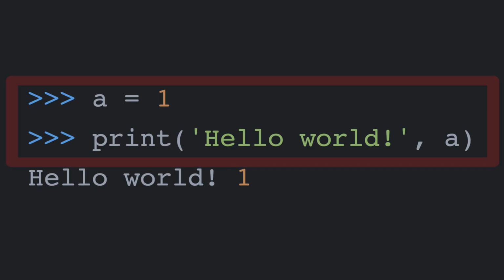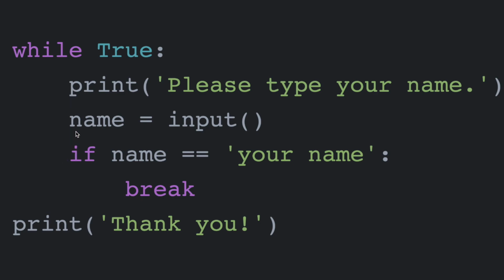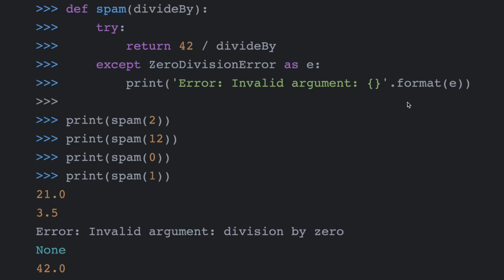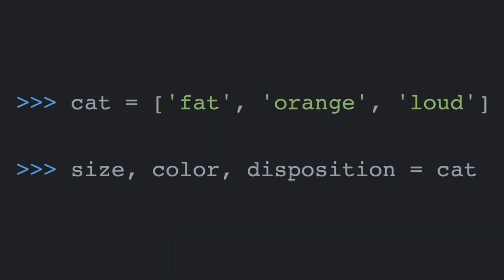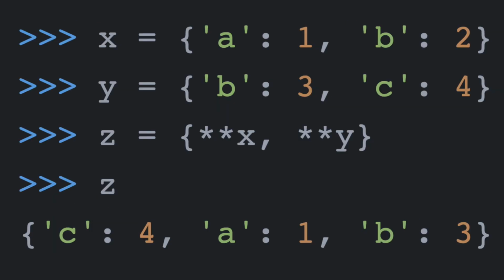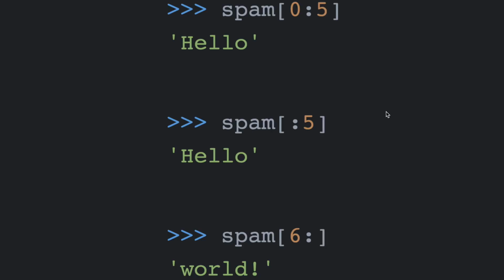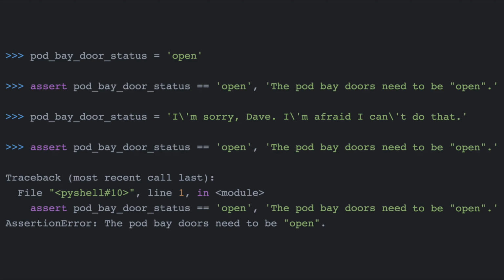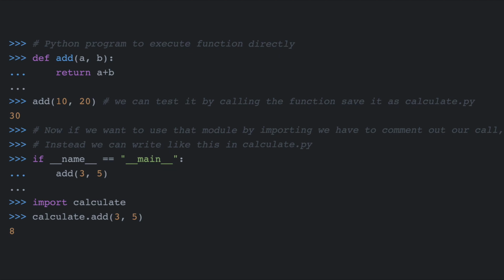Python Programming Tutorial – All Commands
This is the fastest way to learn almost all of Python syntax. Since this course moves quickly it may be helpful to have at least some programming experience. This applies to the latest version of Python.

00:00 Introduction
00:25 Python Basics
01:28 Flow Control
04:44 Functions
06:17 Exception Handling
06:56 Lists
10:27 Tuples
11:01 Dictionaries and Structuring Data
12:38 Sets
13:48 Comprehensions
14:20 Manipulating Strings
17:29 String Formatting
17:57 Debugging
19:20 Lambda Functions
20:19 Ternary Conditional Operator
20:34 args and kwargs
21:17 __main__ Top-level script environment
22:08 Conclusion